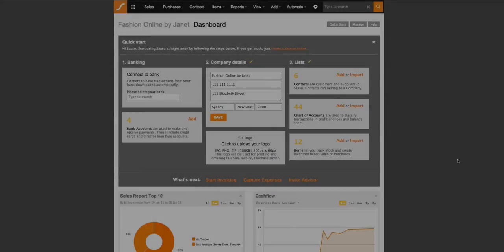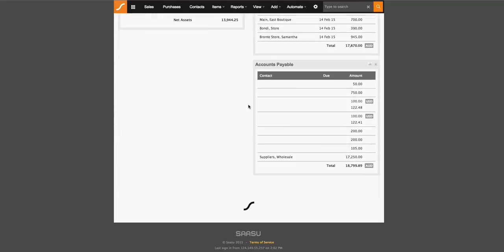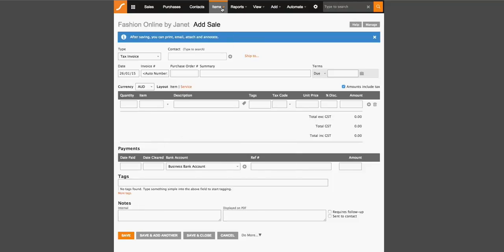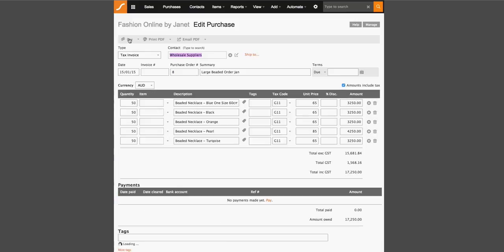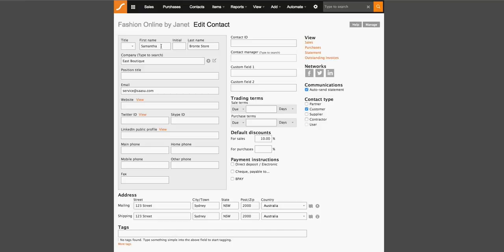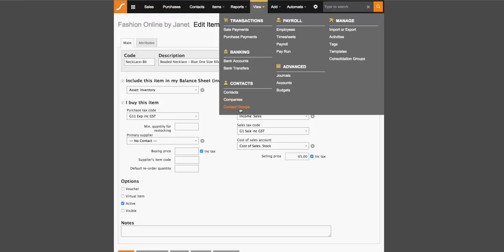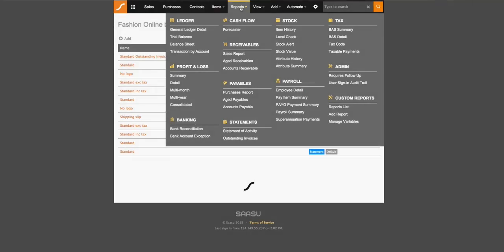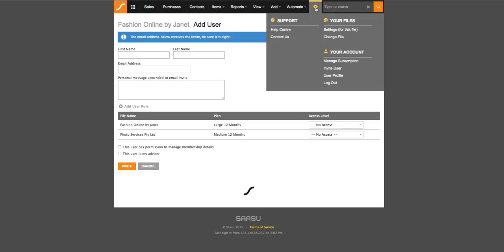Overview of Saasu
This video guides you through the entire Saasu system. Designed to offer you a brief glimpse into the powerful system, it talks about the features, getting started tips as well as giving you a good idea of what Saasu has to offer.
Covering:
- Dashboard
- Invoicing basics
- Inventory and item tracking
- Warehouse control
- Reporting, and taxation needs
- Payroll
- Recurring invoicing
- Forecaster cash-flow prediction
- Jump
- Activities & tags
- And more ...